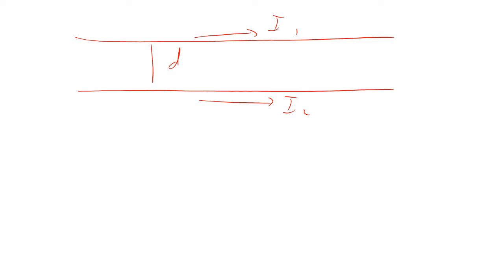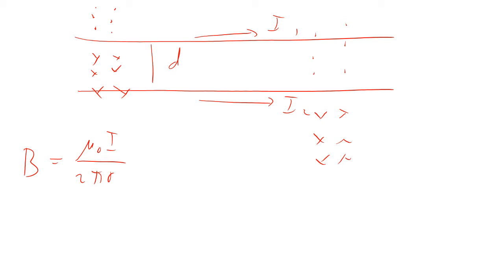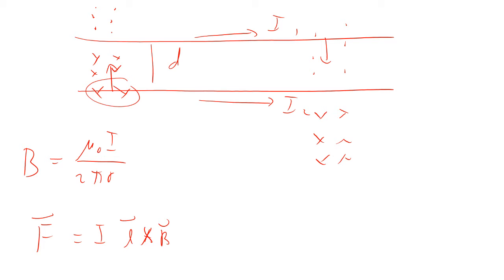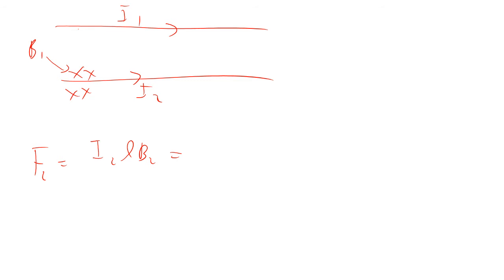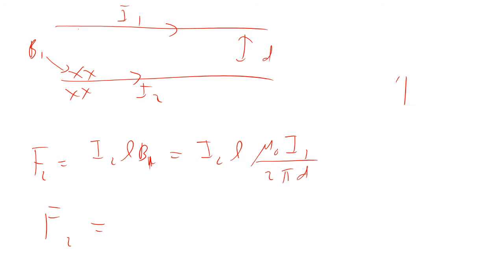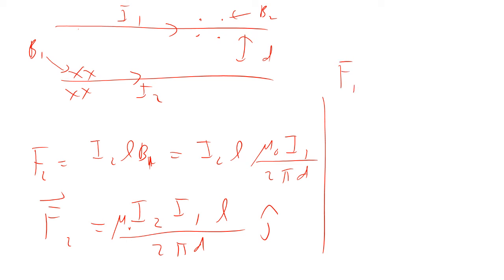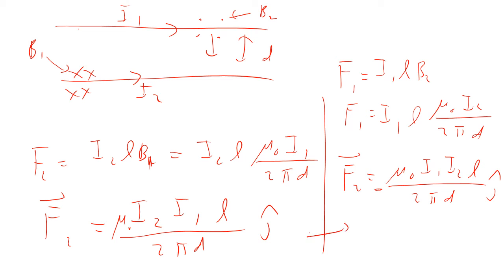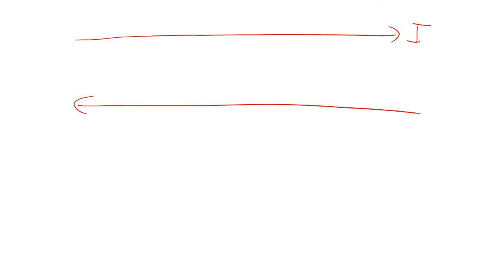PHYS 2426 Forces on Parallel Wires